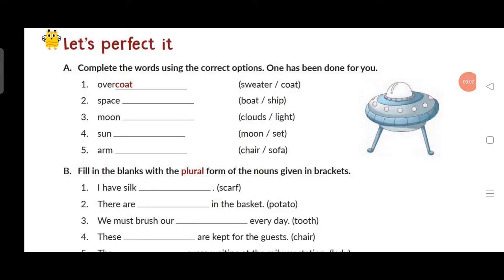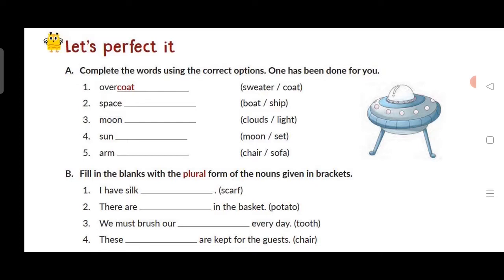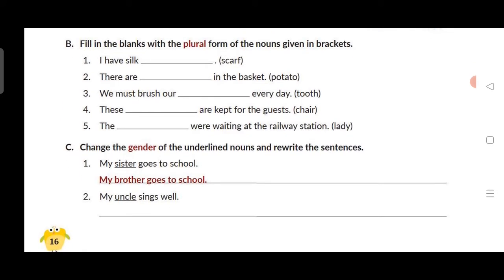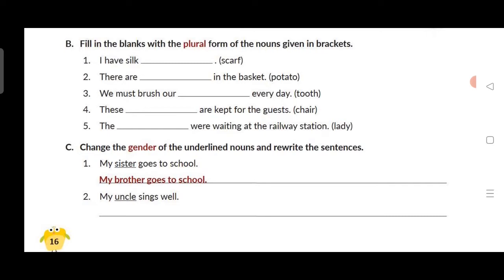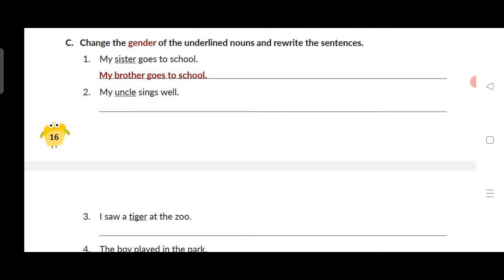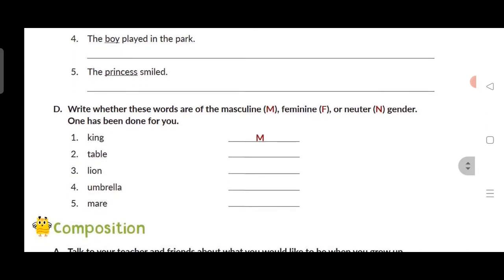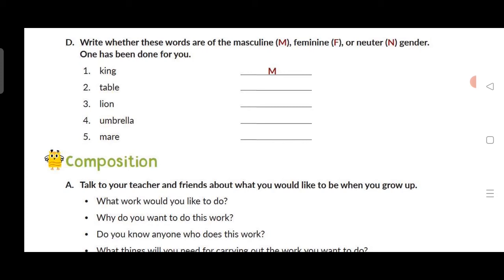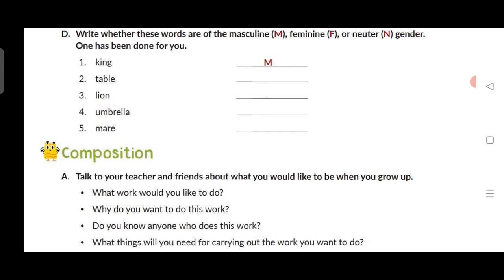Class-3 Ch-2 Noun pg-16 and 17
Solution of exercises